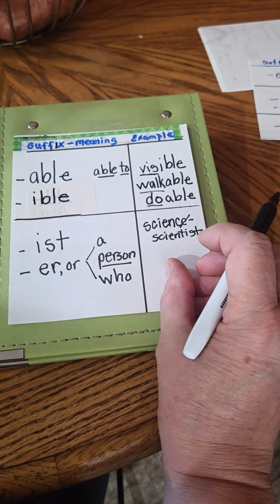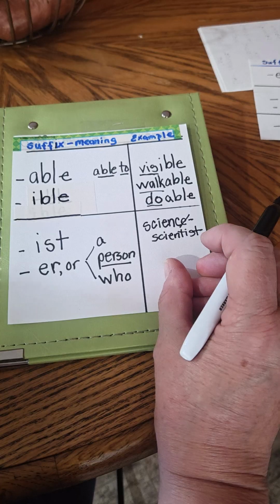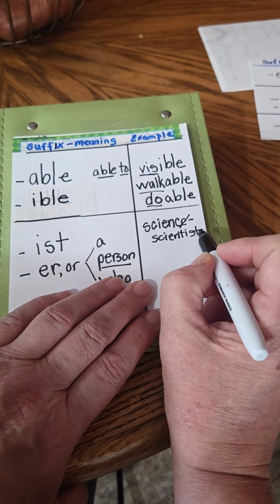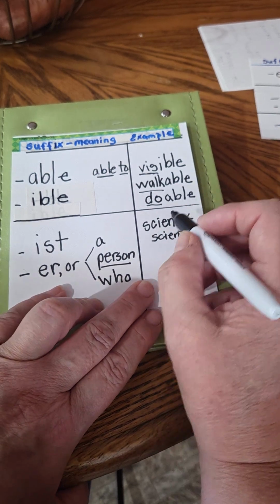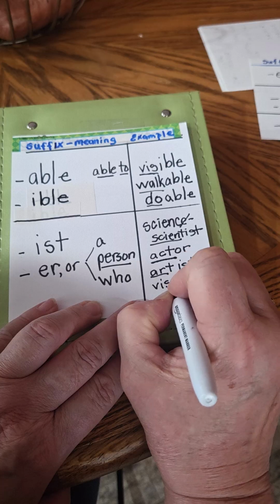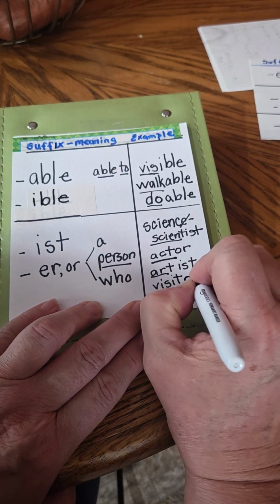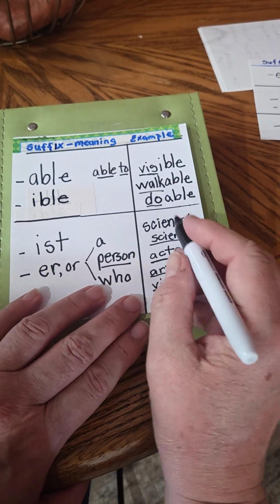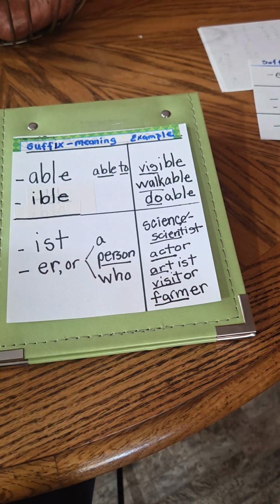ELA: Suffixes -able, -ible,-ist, -er, -or